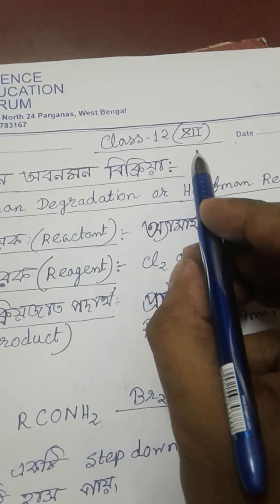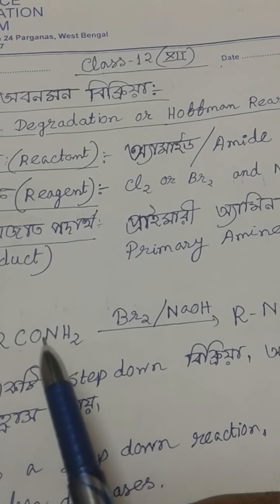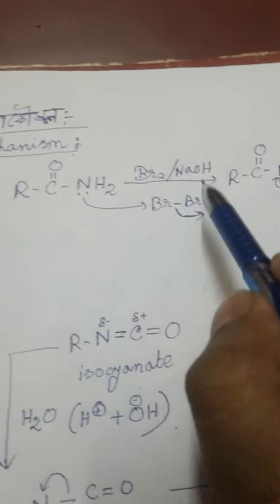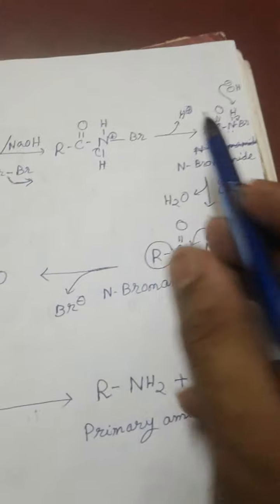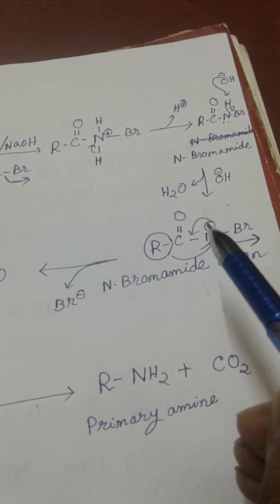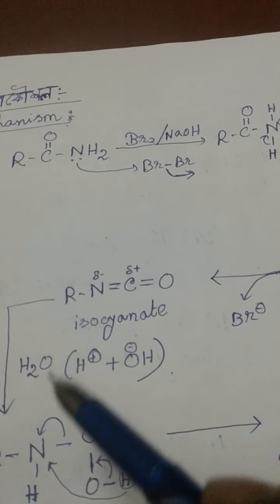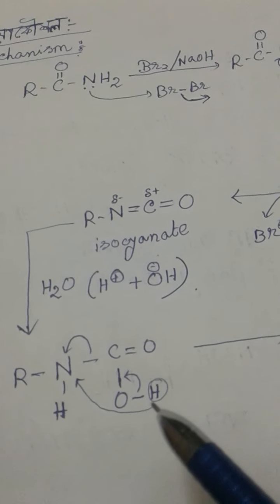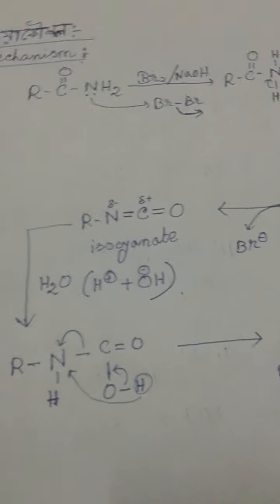hoffman rearrangement 12 eng